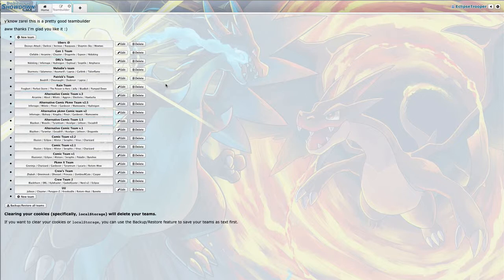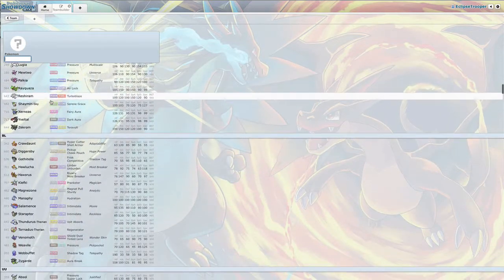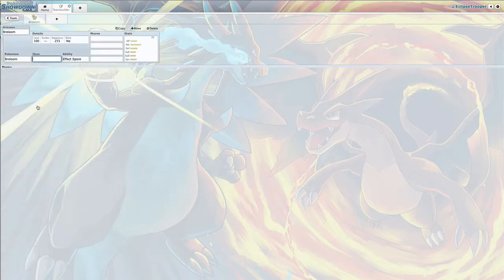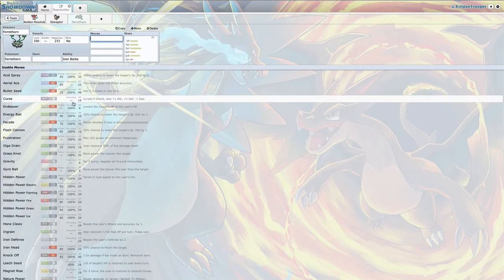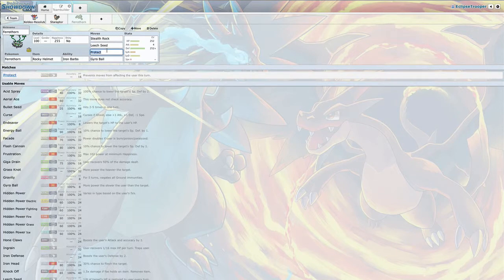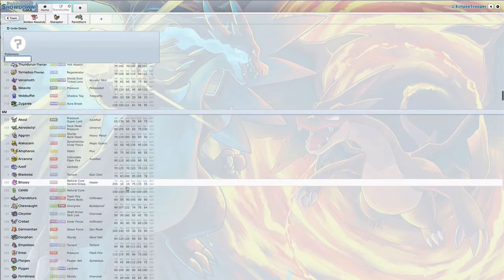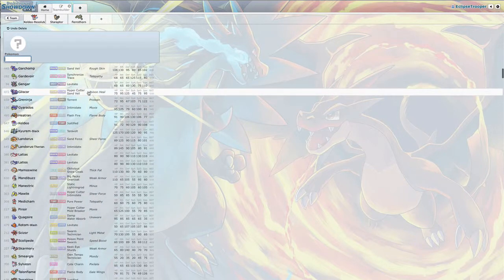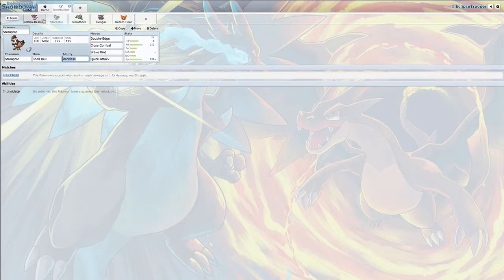Pokemon OU Team Builder Tutorial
I really am bad at making teams but I can do more of these if you would like :)

Pokemon is a game near and dear to my heart because I grew up with it and now recently I've started playing more competitively so I hope you enjoy the learning curve with me!